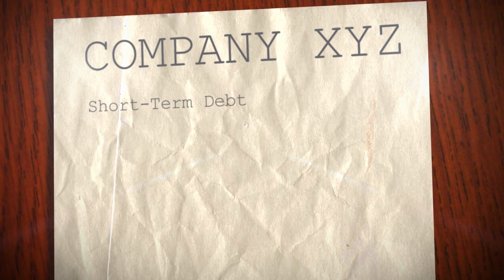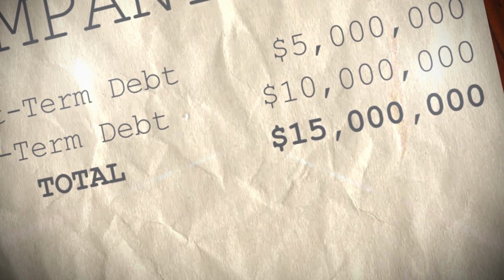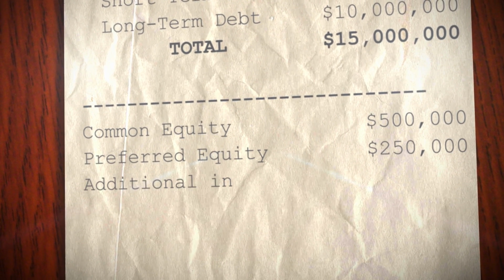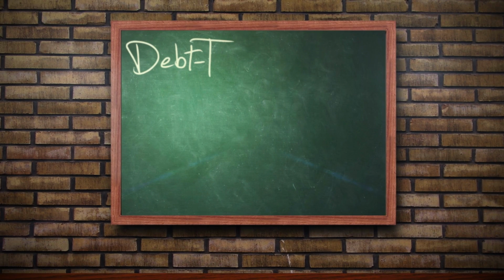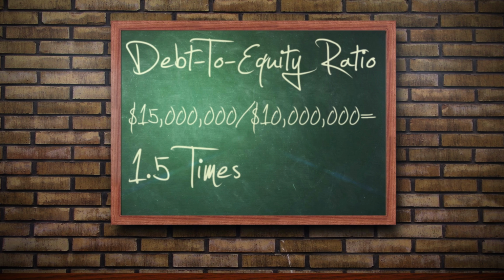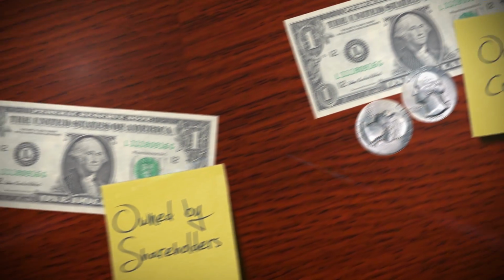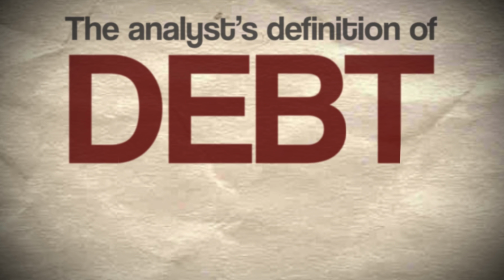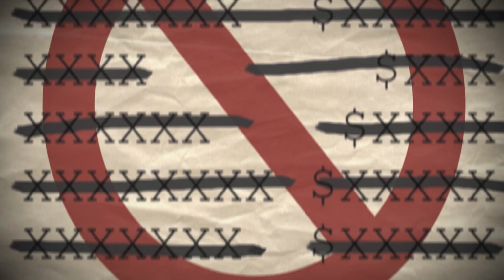Debt-to-Equity Video Definition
In this video definition, we explain the definition of Debt-to-Equity Ratio, give a clear example of the formula, and explain why it's an important concept in business, finance, and investing.